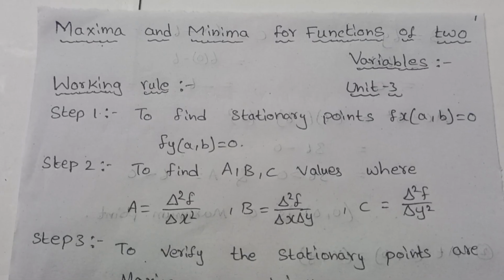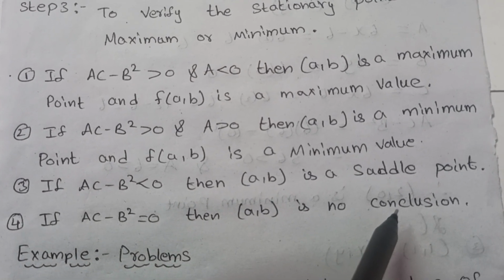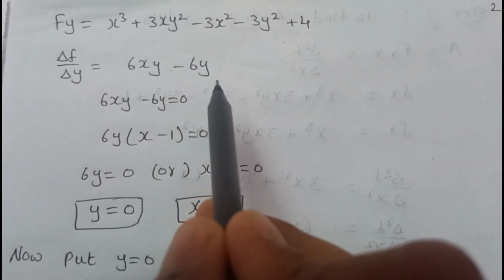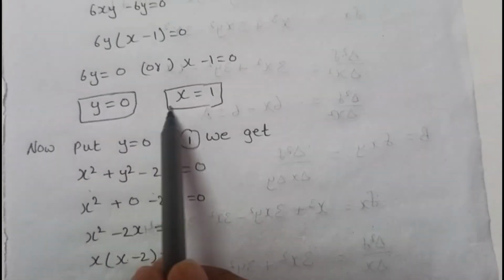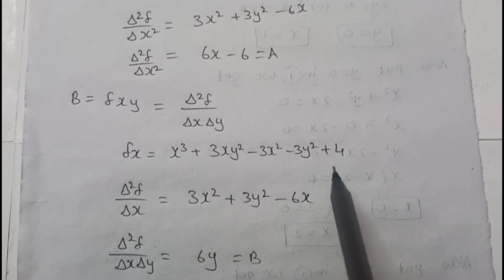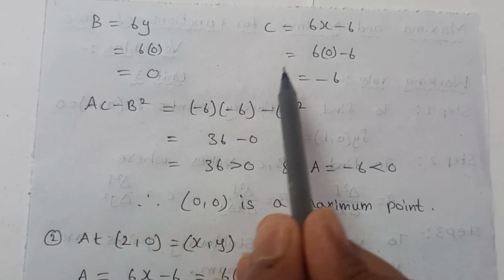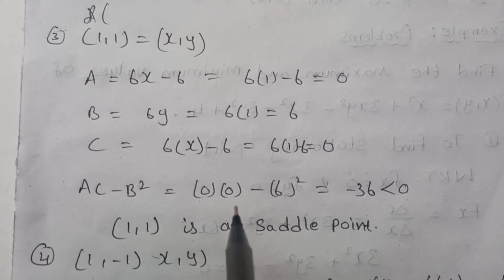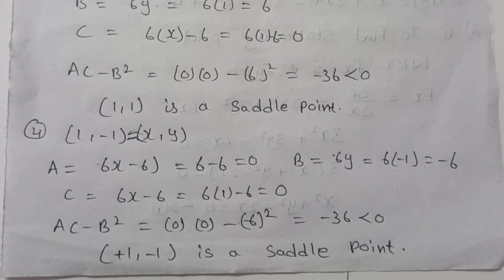Maxima And Minima For Functions Of Two Variables (DEMC) (MATHS) With Example phani clarifies#